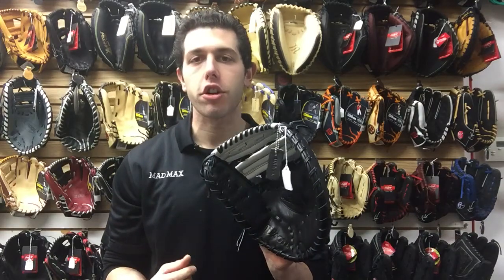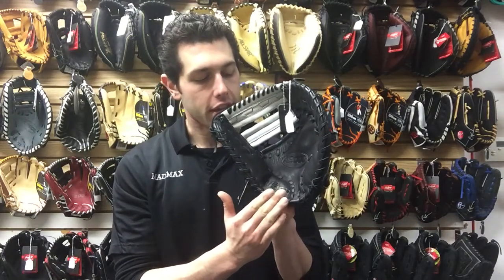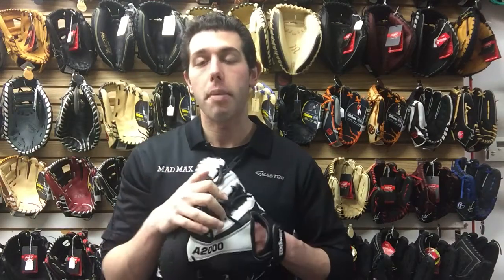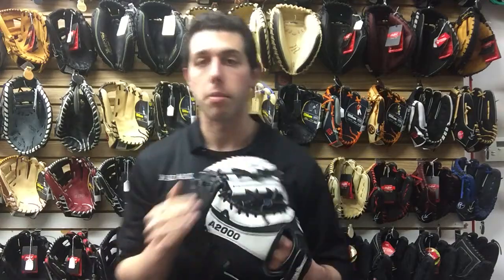Closeoutbats.com Wilson A2000 Super Skin 12 First Base Mitt 2017